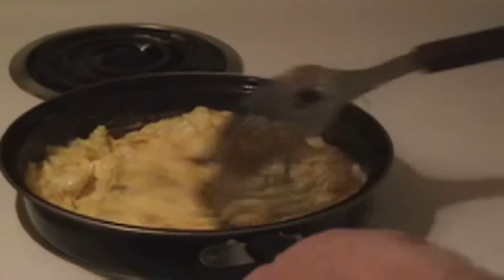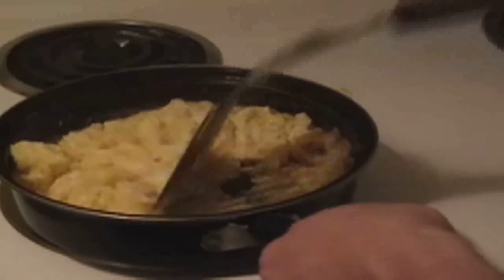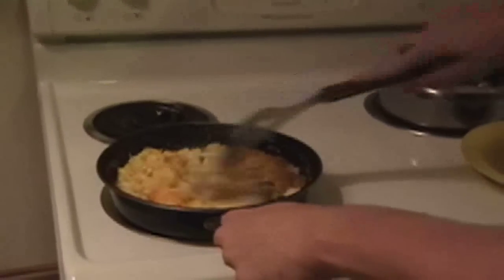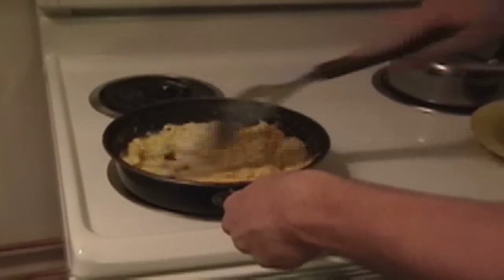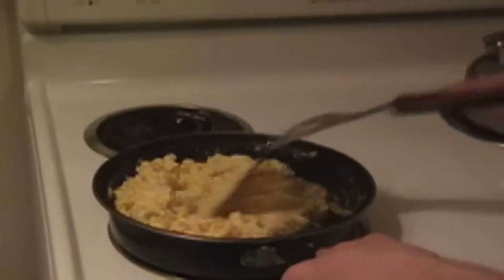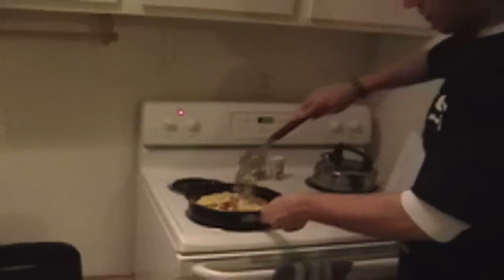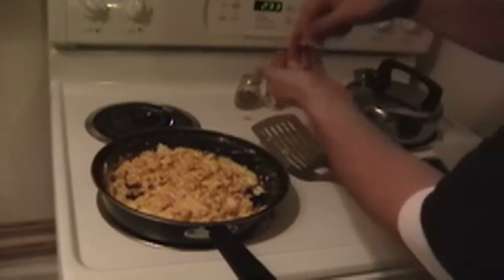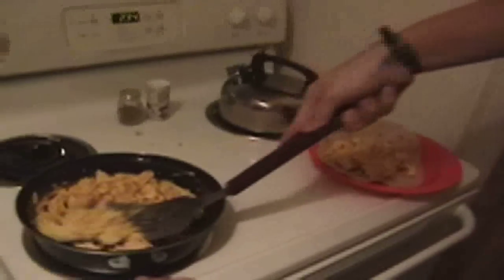Eggs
(Use promo BISHOP2020)
(Use promo BISHOP15)
(Use promo Bishop)
(Use promo AndrewBishop)
(Use promo BISHOP2020)
(Use promo ANDREWBISHUP55)
(Use promo BISHOP2020)
Please note, I just activated comments on my videos as of 03/13/2022, please be respectful to everyone. Thank you 😜